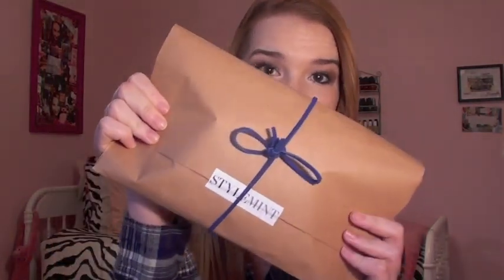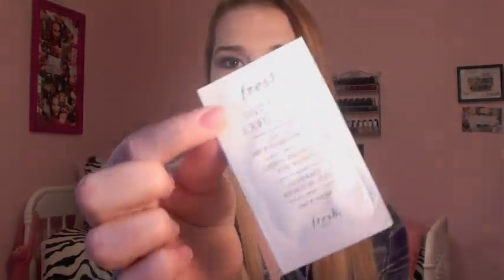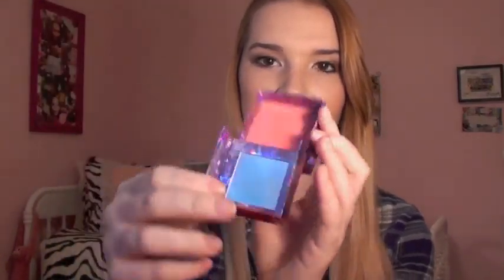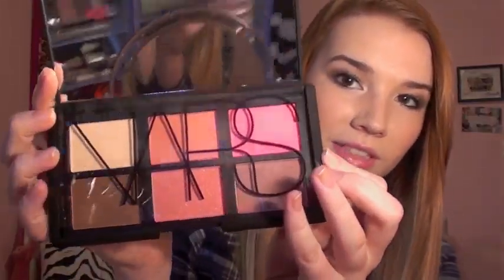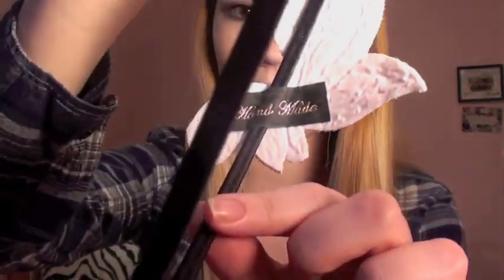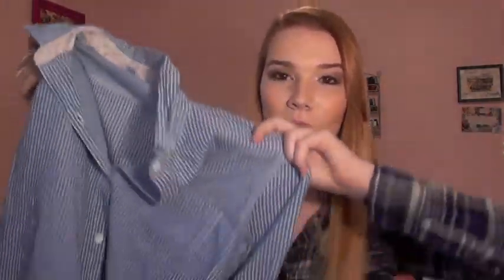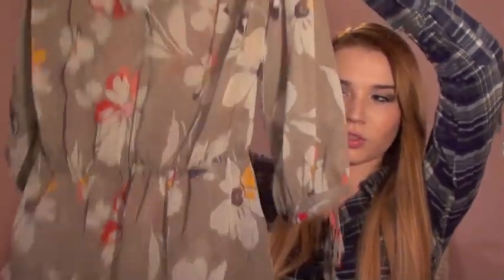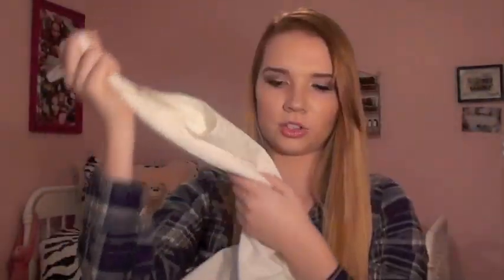Haul: Sephora, Old Navy & More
Click 'LIKE' if you liked this :)

My favorite makeup brushes! - Sigma

my personal channel! (i upload on here a lot!)

like my Facebook page for updates, pictures and more!